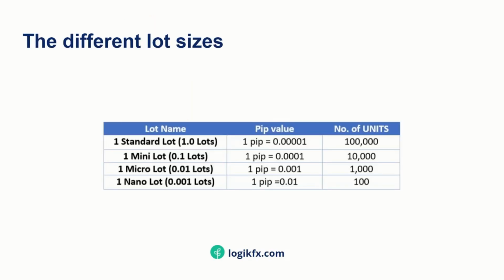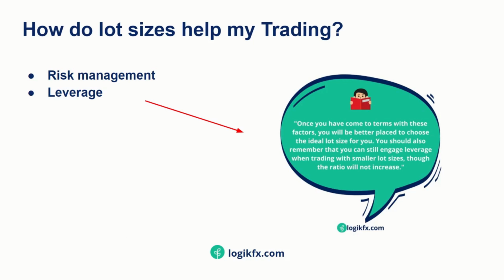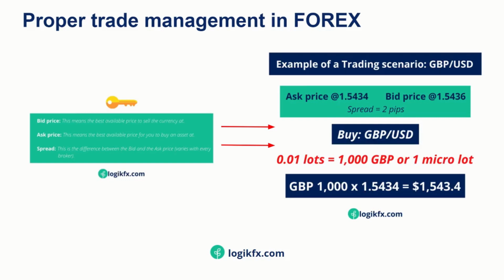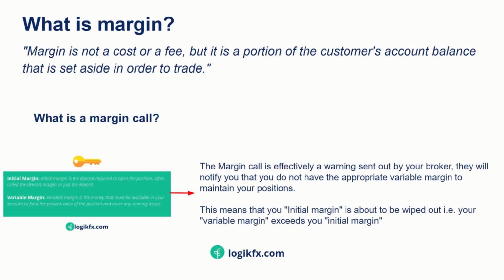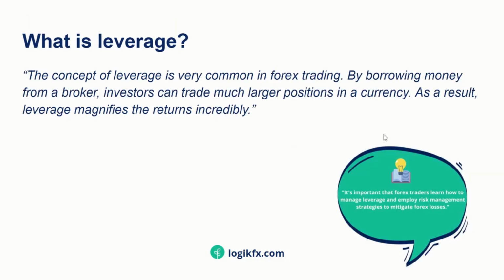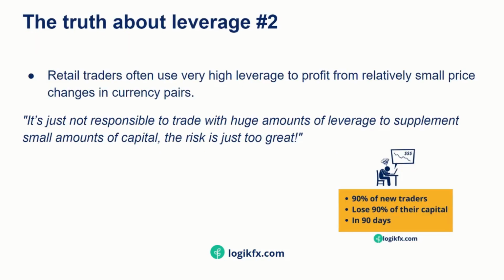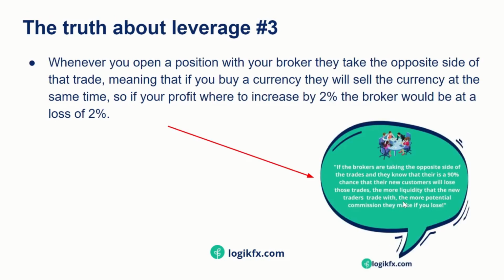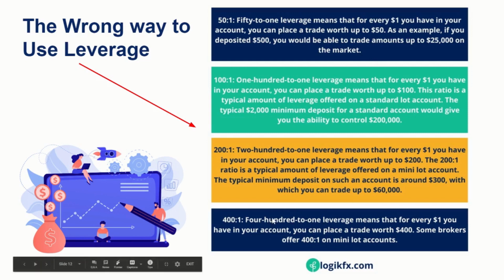How to Position Size in Forex (Beginners Guide)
Probably one of the most un-popular but important parts of trading is how to choose your overall size of each trade, there's lots of misinformation online about only risks a small % but really this doesn't suit everyone!

Ideally you want to be basing your position size off your trading account margin, how much exposure you're taking and how many trades you're going to have open at any one time. This way you can calculate a proper position size when trading.

In this video we'll cover the basics of position sizing covering the theory behind lots and leverage and why you need to know this before assessing how much to risk!

How to trade forex for beginners UK guide on fundamental analysis. Forex trade is a useful skill to acquire and the first step in becoming a professional is learning a professional Forex Strategy. One of the most profitable and sustainable strategies is our Forex fundamental strategy, it's a combination of a forex technical strategy, fundamentals and COT report sentiment. This is one of the forex best strategy videos out there. If you're looking for Forex trading in the uk then this video is for you.

Forex for beginners is a common search term on how to trade forex. How to forex trade is also a commonly asked question here at Logikfx and we design forex for beginners courses.
Trading forex for beginners can be tough which is why we make it simple. Trading for beginners in general can be tough which is why simple strategies like this need to be in place.

What is forex is also a commonly asked question where we outline exactly what it is in our fundamental forex course. So if you want to learn forex click our free webinar link.